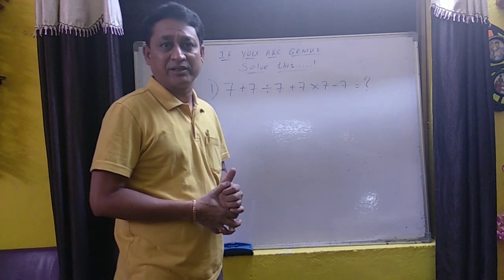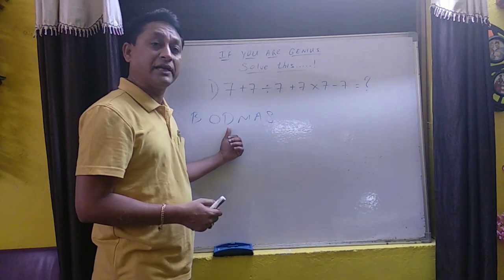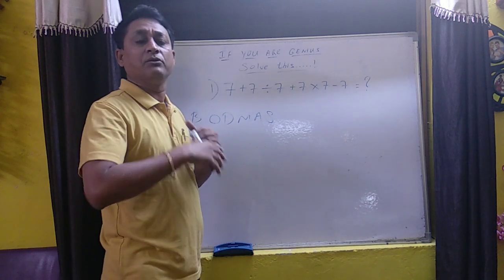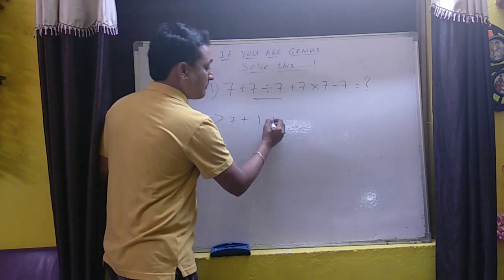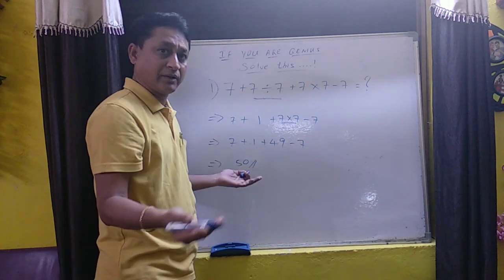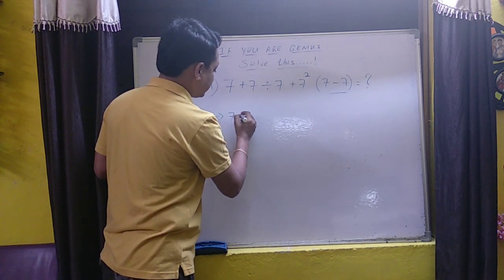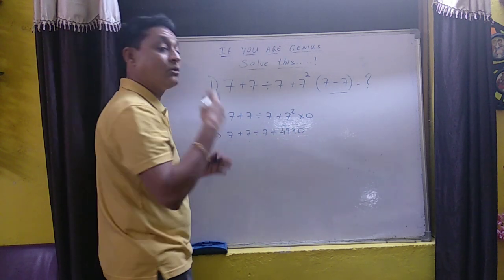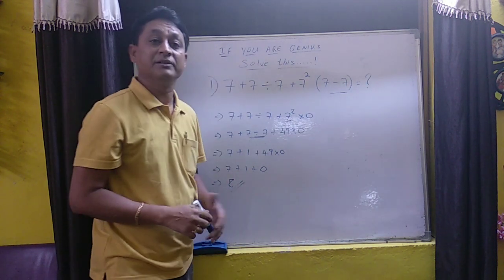How to apply BODMAS | Easy Maths| Learn simple maths tricks | by Brijesh Meganath